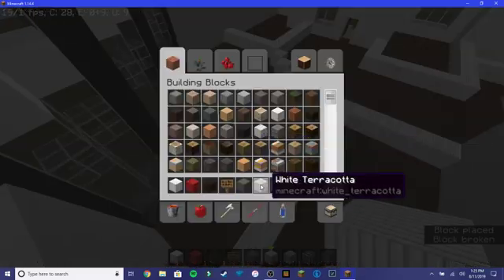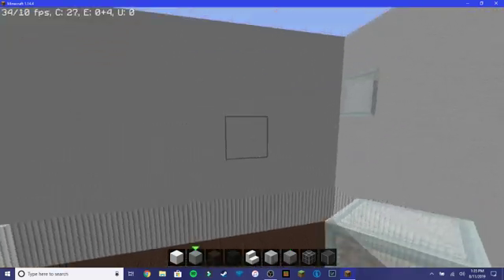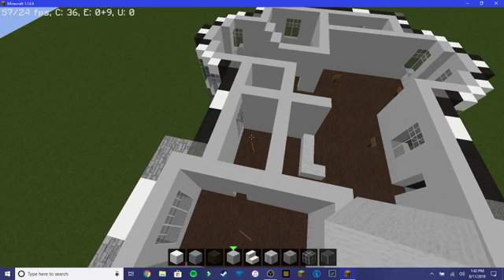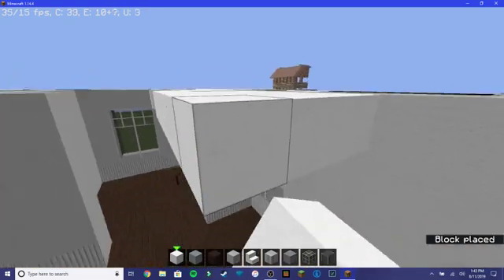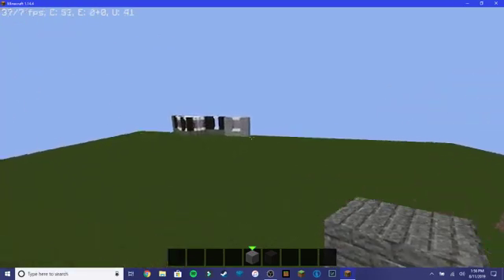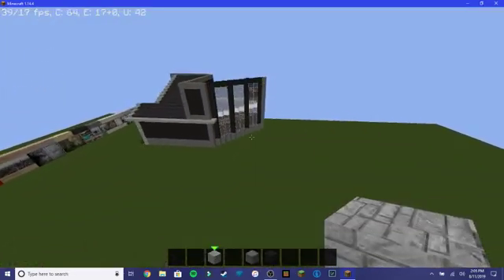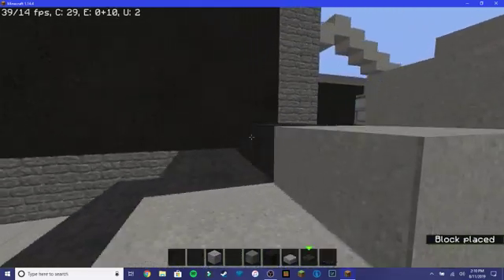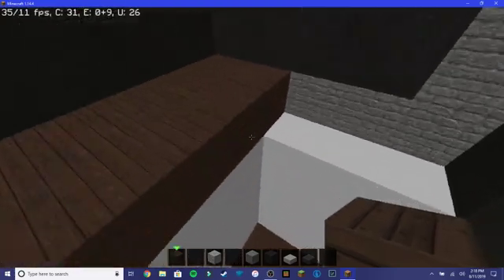Let's Build A Mansion [Tutorial Live Stream]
Welcome to the mansion tutorial live stream. This is something new I'm trying out, so if you enjoy it, hit the thumbs up button!